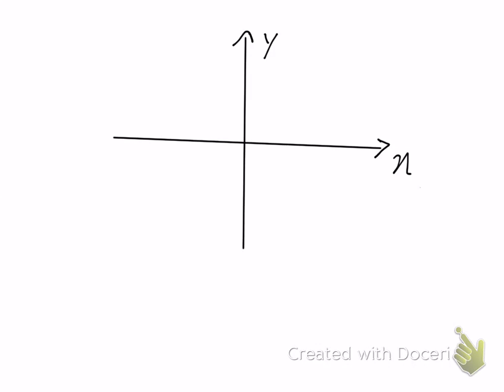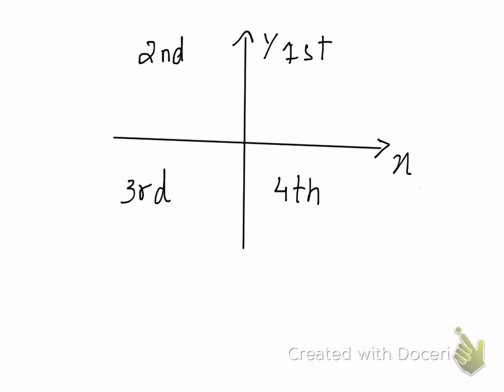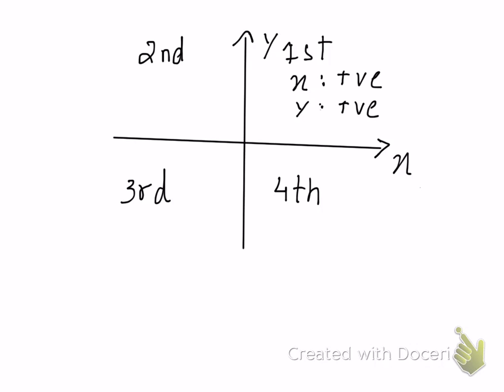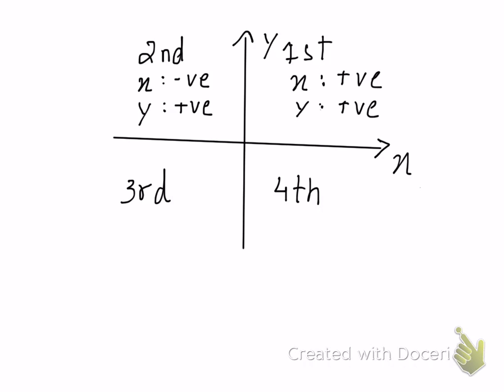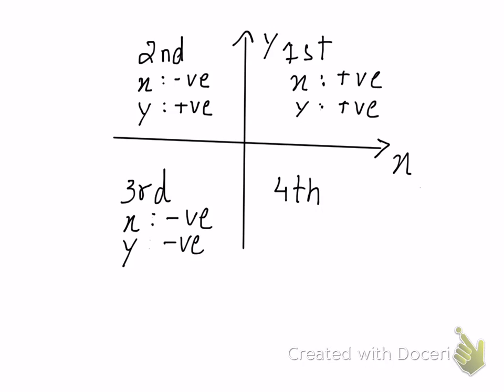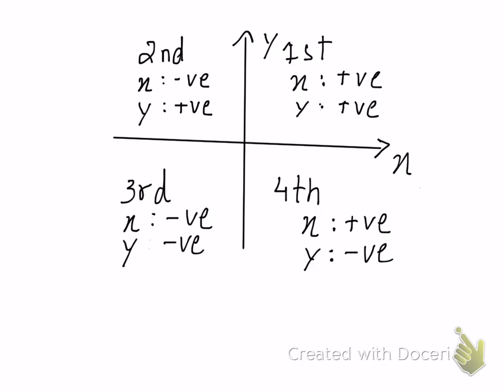Understanding Cartesian Plane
This video will teach you how the Cartesian plane works